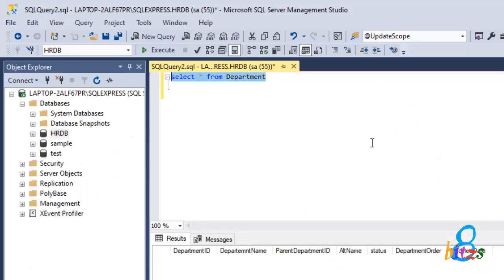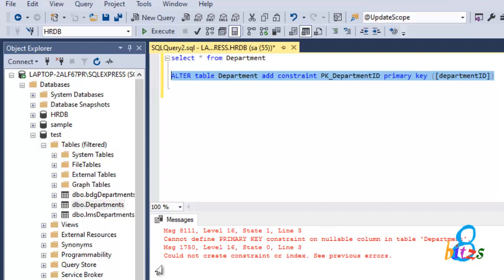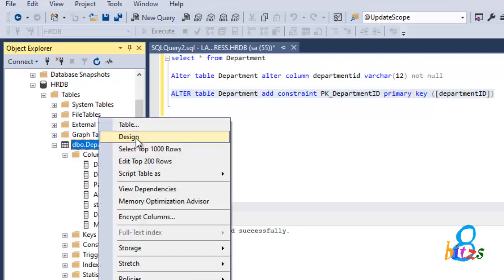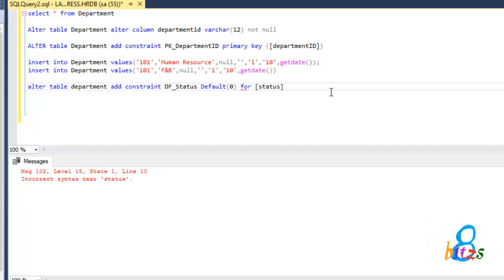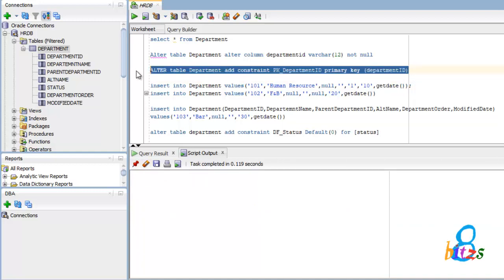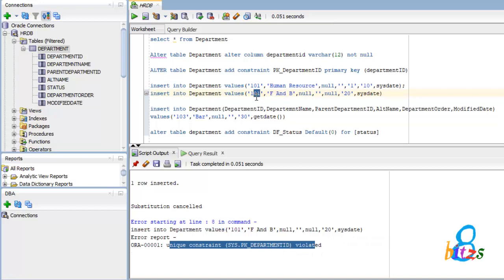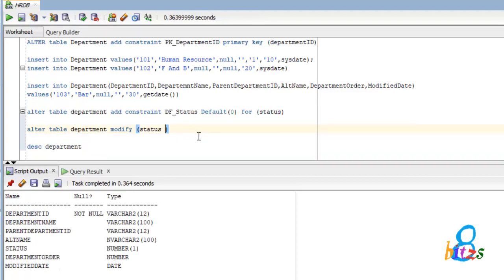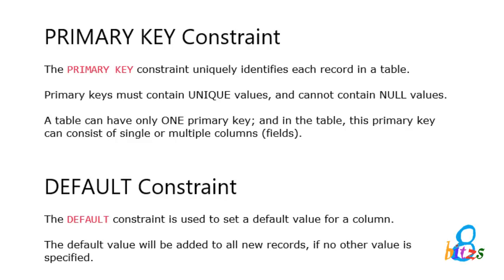Primary Key & Default Constraint Creation - Part 4 - Basics of Oracle and MS SQL Server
1. Primary Key & Default Constraint Creation in Oracle and MS SQL.
2. Alerting the table to add Primary Key.
3. Alerting the table to add Default Constraint.
4. Differences between Oracle and MS SQL Server Datatypes.